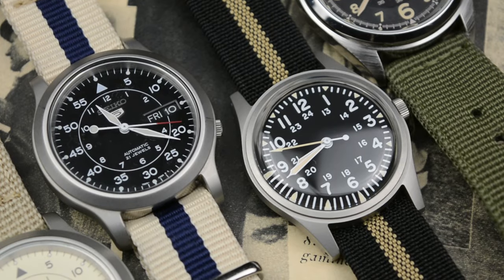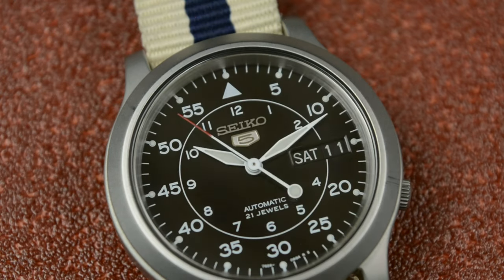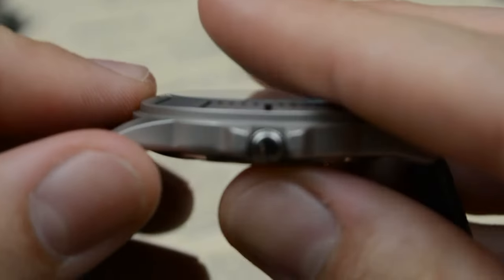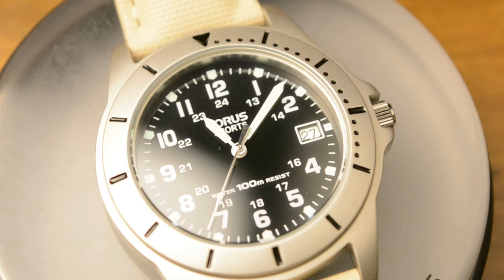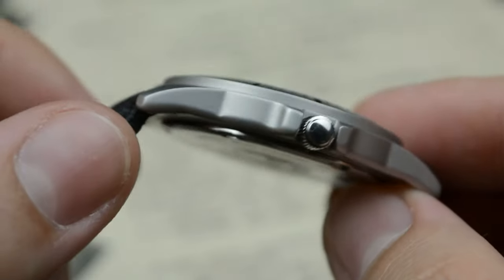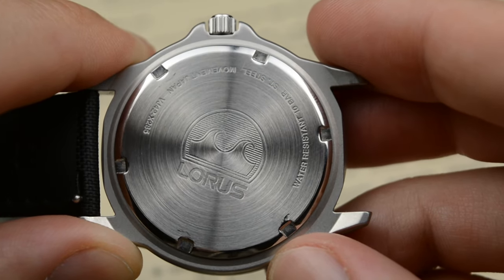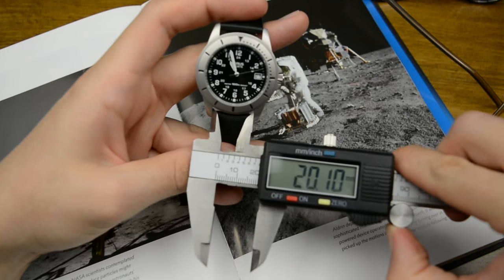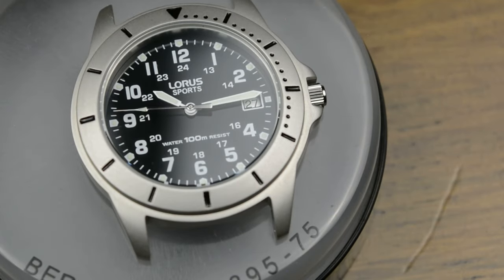Seiko made an affordable field watch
Do you love Seiko watches, but hate the high price tag?

This video reveals a hidden gem: a $25 Seiko field watch under the Lorus brand!    It's got everything you need -  military-inspired design, 100m water resistance, and a super comfortable strap.